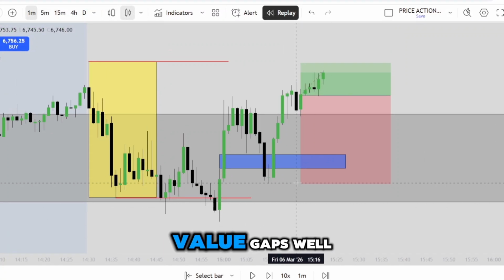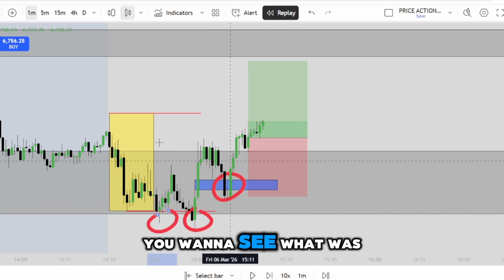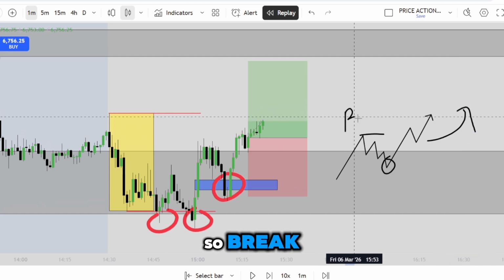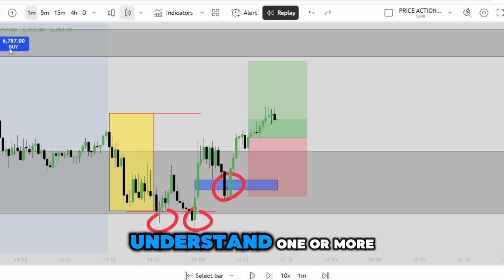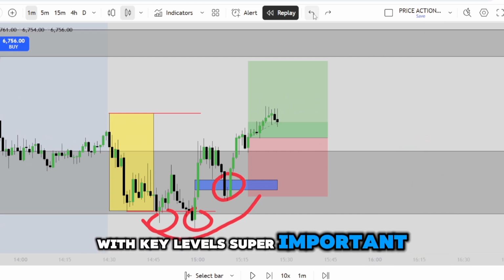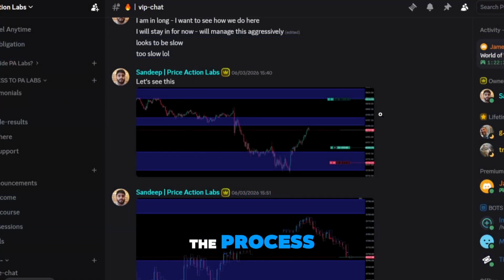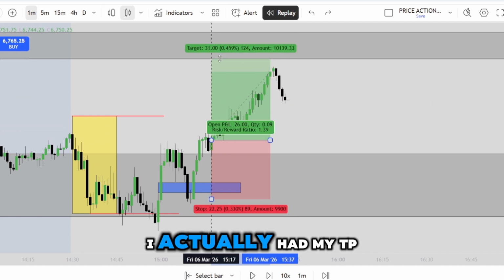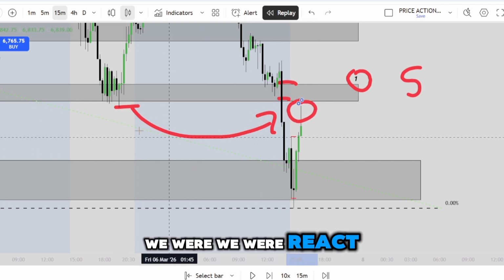Lower time frame fair value gaps and entries